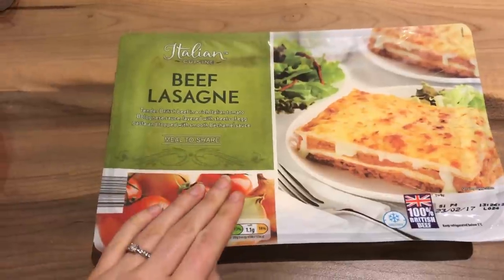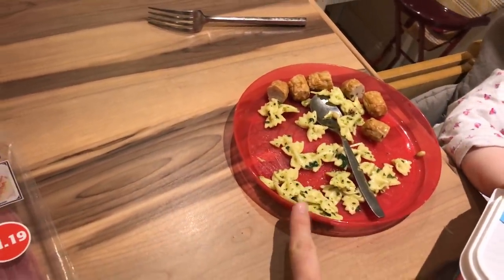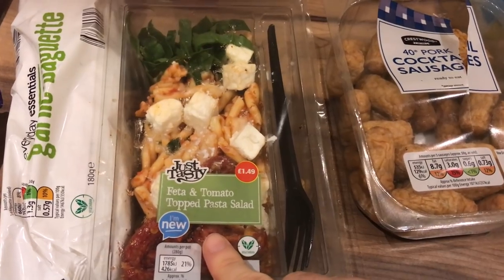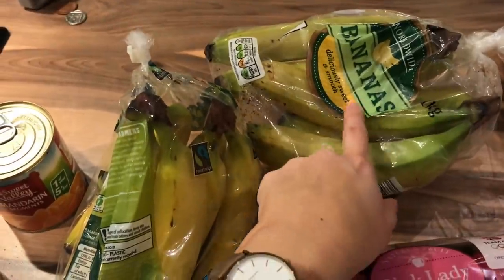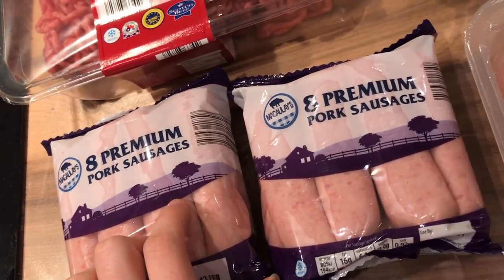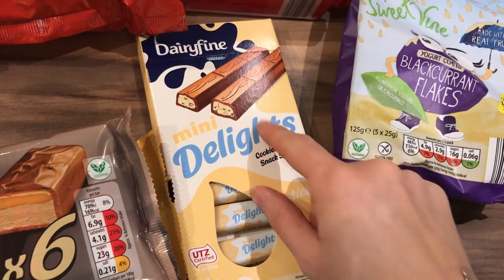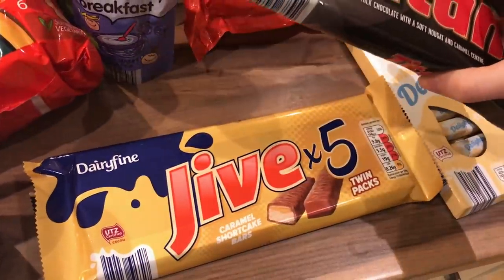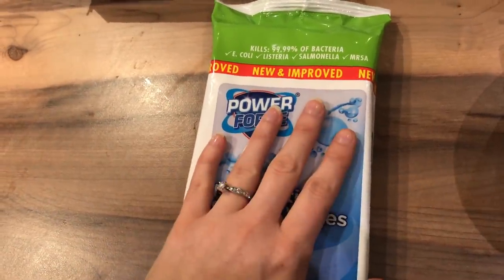Aldi Grocery Haul under £70 | Feeding the family on a budget!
We are saving for our wedding in 4 months time so this week's Aldi grocery haul was done on a budget of £70!

*Please note that this video is pre recorded so you don't need to worry about the use by dates!*